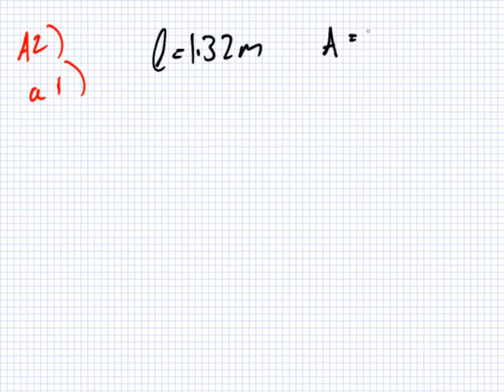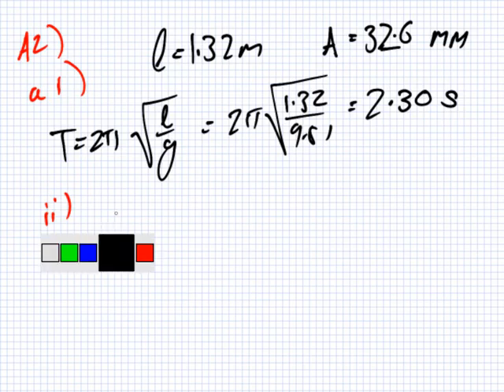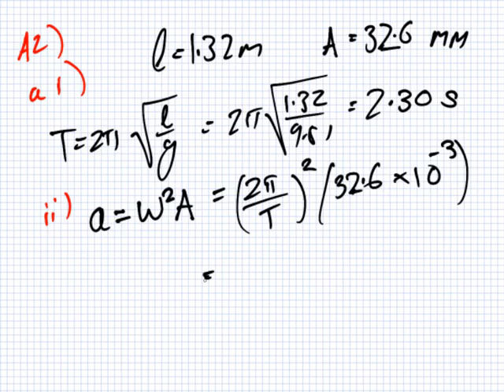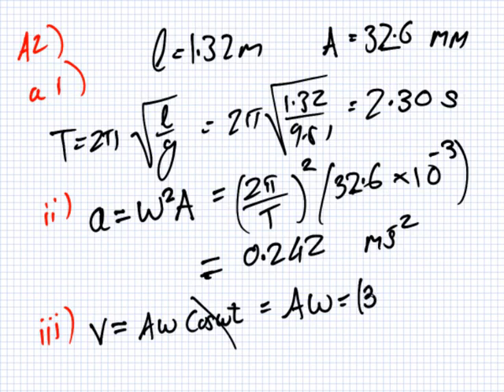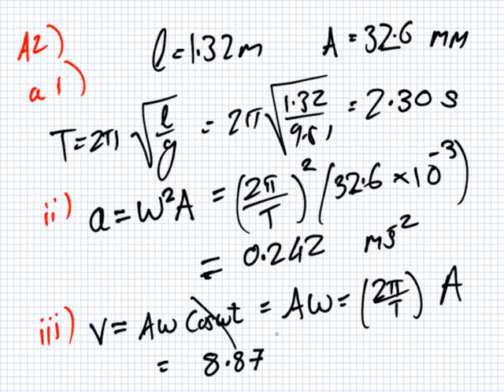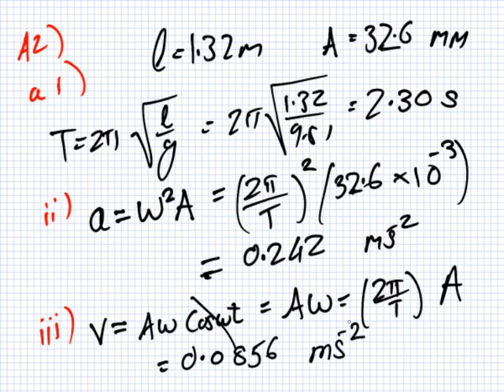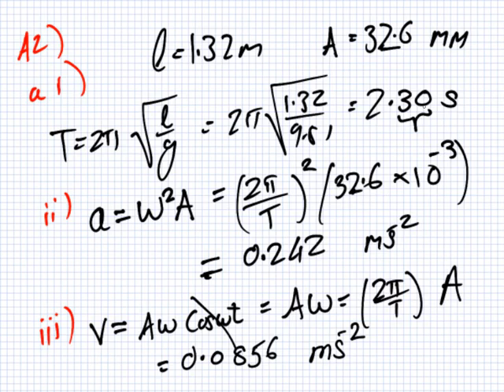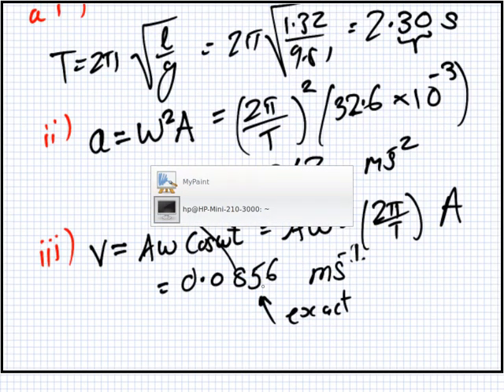A2 | Answer | Physics v1 1213 FINAL